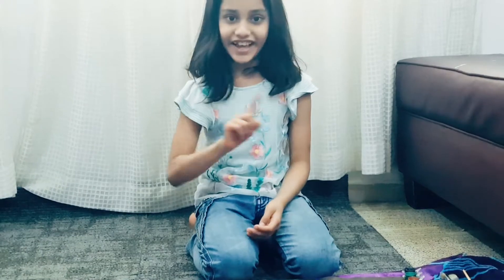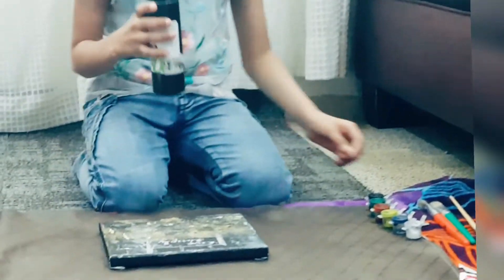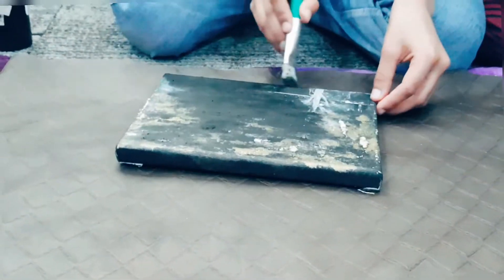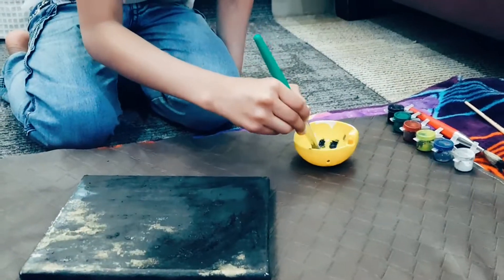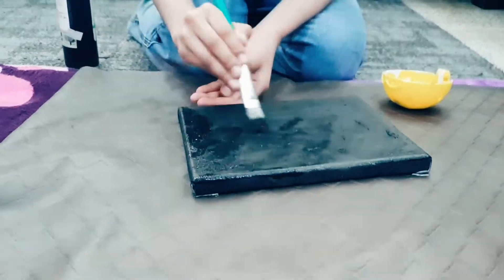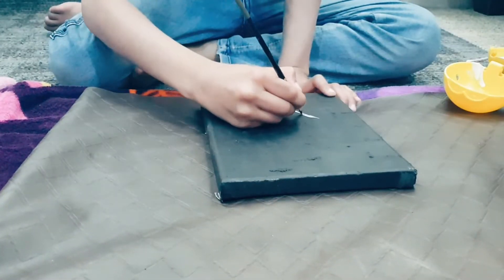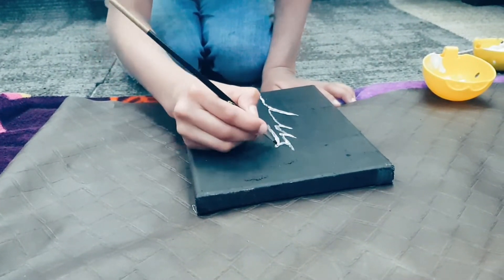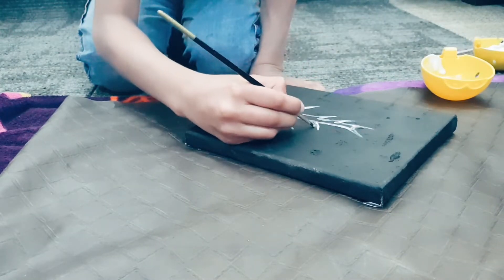how to reuse an old canvas|acrylic painting|painting with Q-tip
Running out of canvases? have an old painting? then, let's repaint it.
Here's how to reuse an old canvas art for a new acrylic painting.